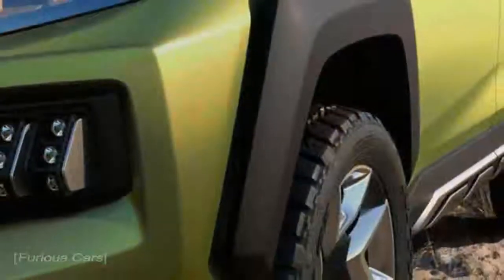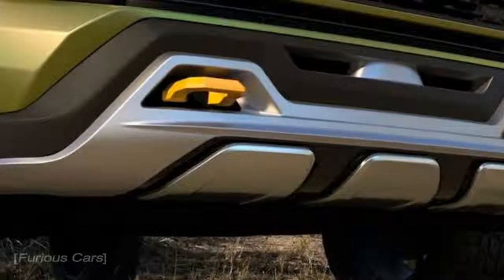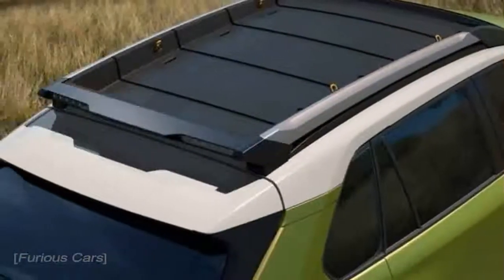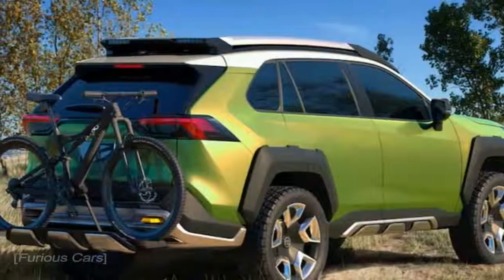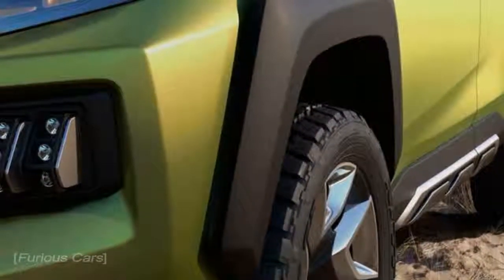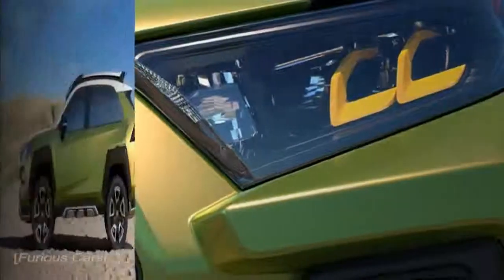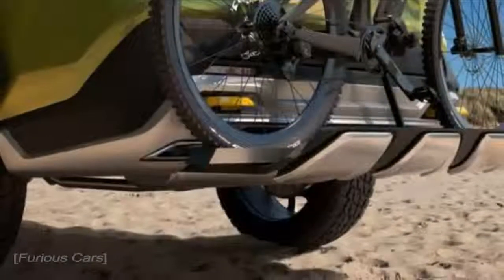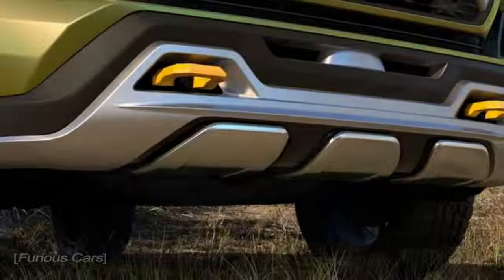AMAZING!! Toyota FT-AC Concept First Impressions - Furious Cars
Toyota FT-AC Concept Is Cool But Could Also Show The Misery Of Car Buyers Of Today
Four wheel drive, gasoline power, high-ground clearance, what is there to not like then?

Could this be the most “ruggedness” a crossover based on a car platform can bring? Called the Toyota FT-AC Concept, this particular car represents a tackier and more exciting future of Toyota crossovers and SUVs which are about to become a whole lot more fun and a whole lot less dull. Revealed at the 2017 Los Angeles Auto Show, the Toyota FT-AC Concept actually gives us a unique look into what the RAV4 may become in some of its versions. Furthermore, it may actually show us what a new “larger-than-RAV4-but-smaller-than-4Runner” crossover might look like. That is a stretch, of course.

Popular Post !